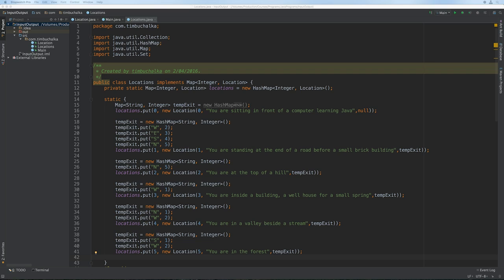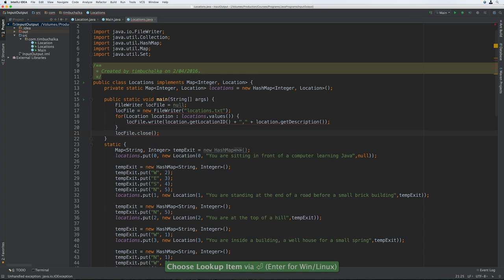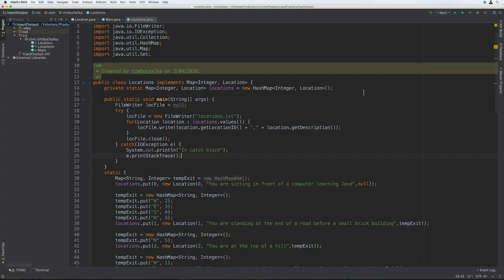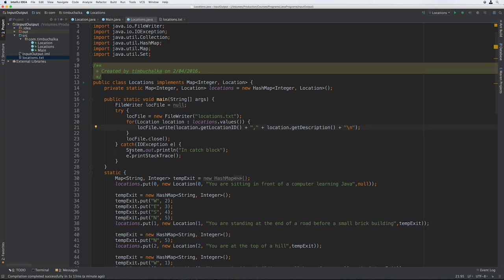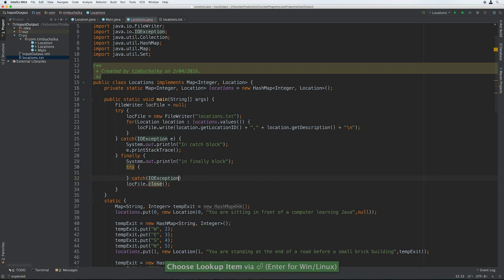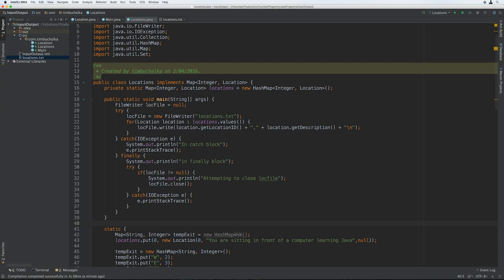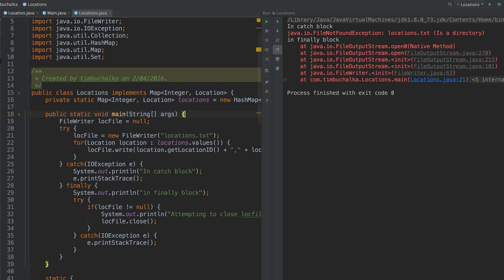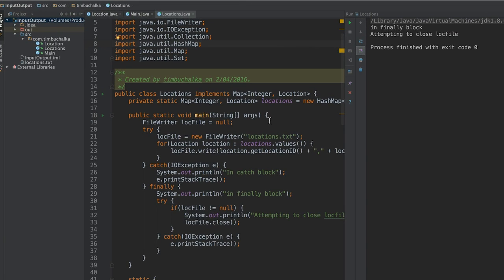177 writing content filewriter class and finally block